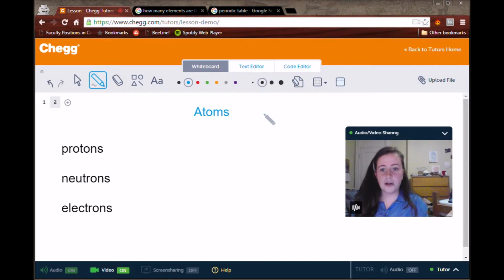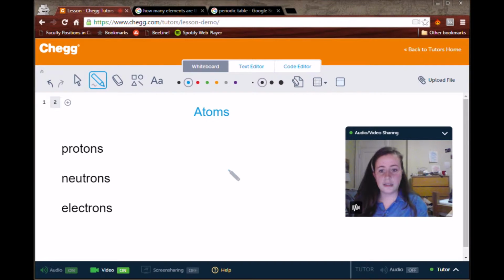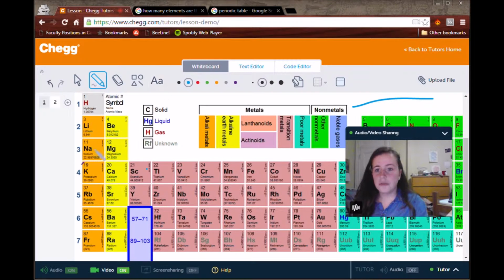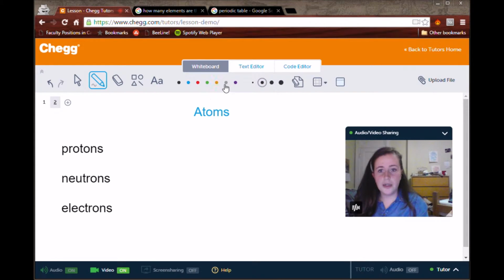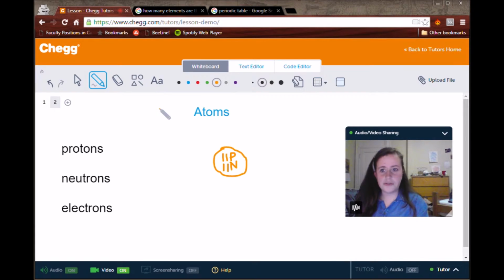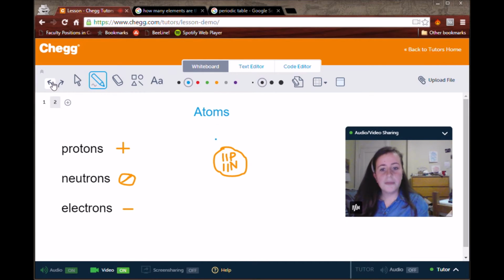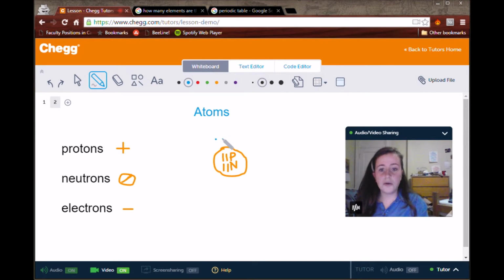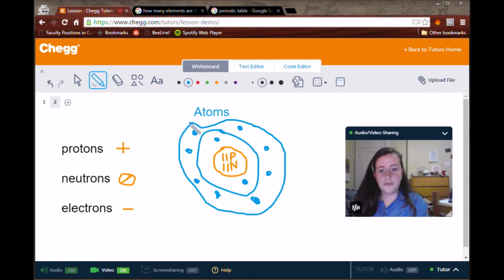Atoms | Biology | Chegg Tutors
All matter is made up of countless tiny, dense particles. Matter is mostly empty space, but it seems “continuous” because the particles are submicroscopic and they move incredibly fast. Each chemical element has its own unique type of particle, known as its atom. The slightest change in the internal structure of an atom can make a tremendous difference in its outward behavior.
Protons, Neutrons, and Atomic Numbers
The part of an atom that gives an element its identity is the nucleus, which contains two types of particles, the proton and the neutron. A teaspoonful of either of these particles, packed tightly together, would weigh thousands of kilograms. Protons and neutrons have almost exactly the same mass, but the proton has a positive electric charge while the neutron has no electric charge.

Learn about Biology terms like Atoms on Chegg Tutors. Work with live, online Biology tutors like Katherine S. who can help you at any moment, whether at 2pm or 2am.

Liked the video tutorial? Schedule lessons on-demand or schedule weekly tutoring in advance with tutors like Katherine S.

About Katherine S., Biology tutor on Chegg Tutors:

Boston University, Class of 2016
Biology major

Subjects tutored: Linear Algebra, Natural Sciences, Writing, Physics, Biology, SAT II Biology E/M, Pre-Algebra, Study Skills, US History, Chemistry, SAT, Algebra, Pre-Calculus, Literature, English, Spanish, Geometry, Basic Math, Calculus, and Basic Science

TEACHING EXPERIENCE
As the oldest of five kids, helping my younger siblings to understand what they were learning was a part of growing up. I've also found that I learn best by teaching, so a lot of the study sessions I have with my friends involve us trading off on the role of professor. More formally, I worked as an ecology instructor at a YMCA camp the summer between my freshman and sophomore years of college. This was especially interesting because all the kids were from China, so many of them didn't speak English very well. I had to come up with creative ways to make sure everyone understood what they were learning. As also taught CCD (Catholic religious education) for four years to grades 1, 3, and 5. Although the program came with lesson plans, I was in charge of making the material interesting and relevant for students, especially the fifth graders.

EXTRACURRICULAR INTERESTS
I hail from the tiny town of Weatogue, CT, which is actually completely surrounded by Simsbury, CT like a doughnut. Outside of class I'm a big advocate for disability rights. I'm also passionate about making science more approachable for people, and I participate in an after school program that shows kids that science can be interesting.